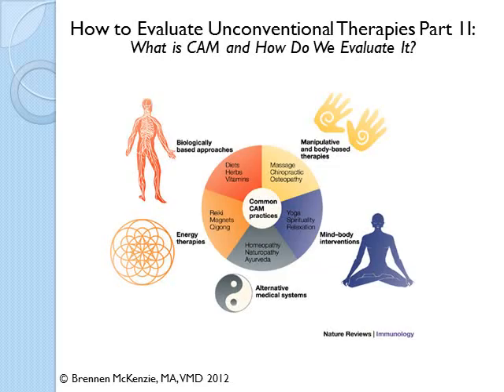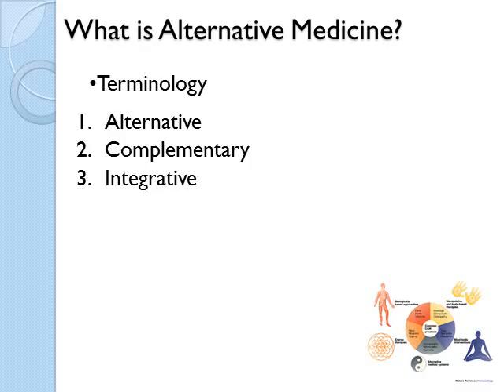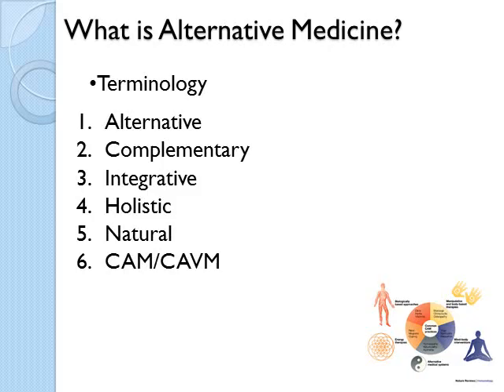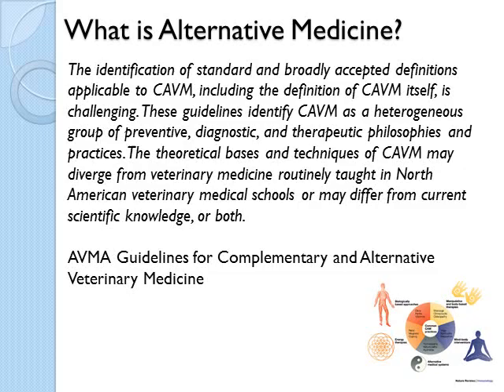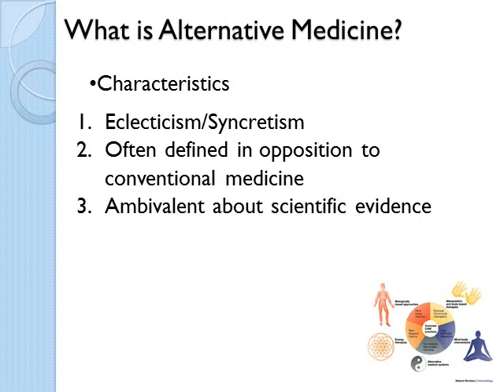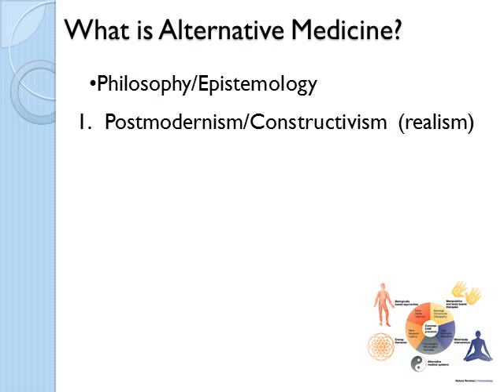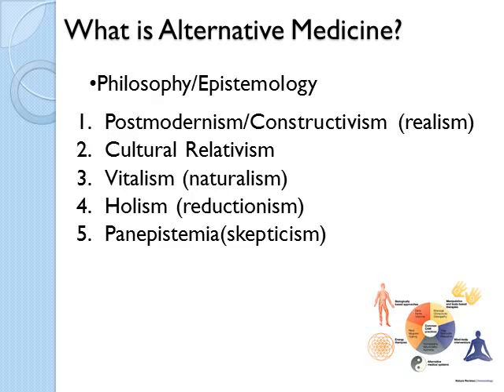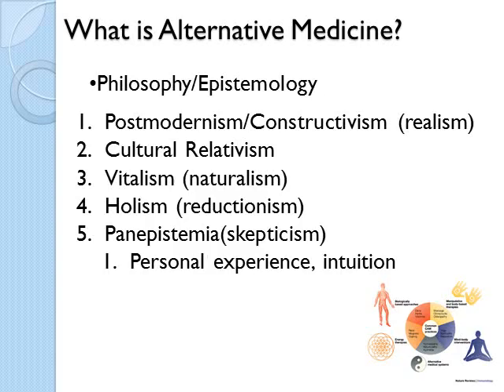Evidence-Based Evaluation of Alternative Medicine Part 2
The second part of this series investigates the philosophy and ideology of alternative medicine in preparation for applying the principles and techniques of evidence-based medicine to these practices.